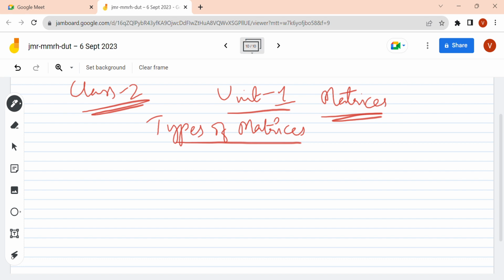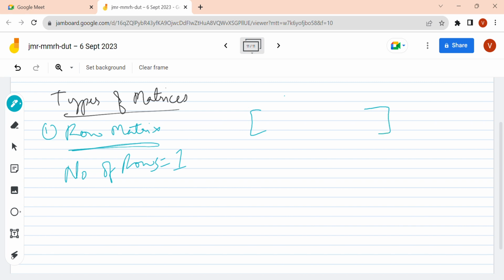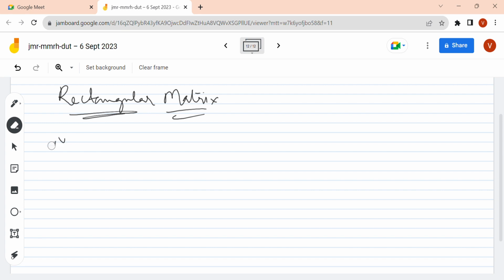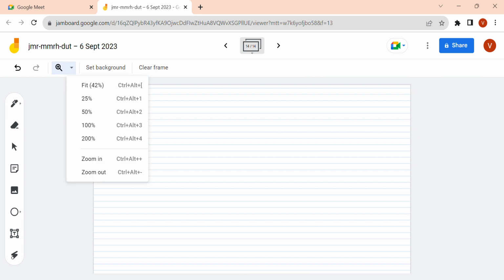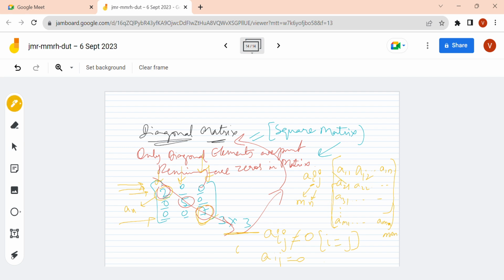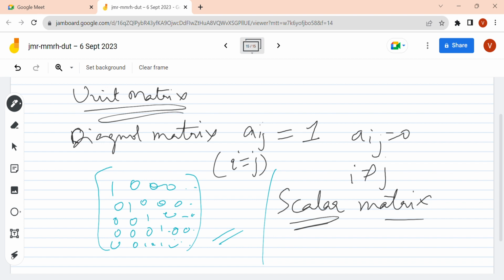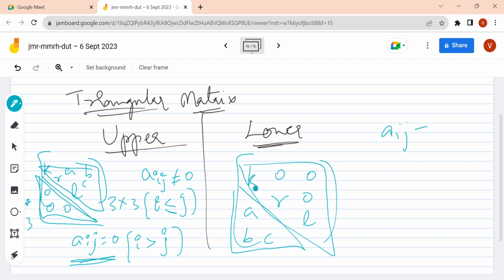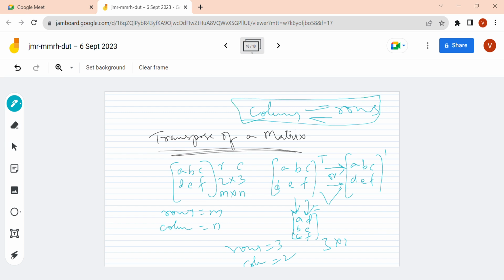M1 Lecture 1 - MATRICES Unit 1 (Basics and Types of Matrices)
ENGINEERING 1ST Year [ M1 subject ]  CHAPTER 1 MATRICES , types of matrices...